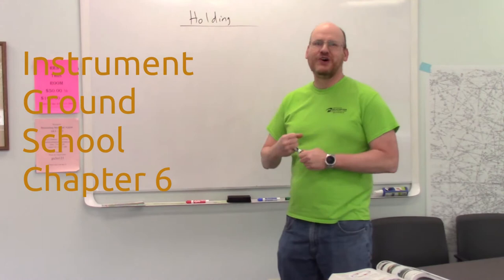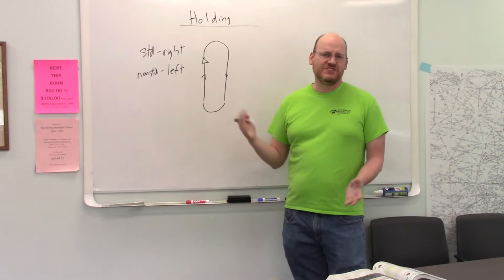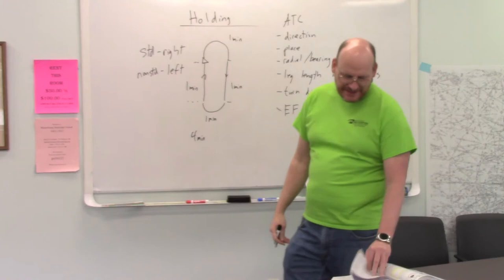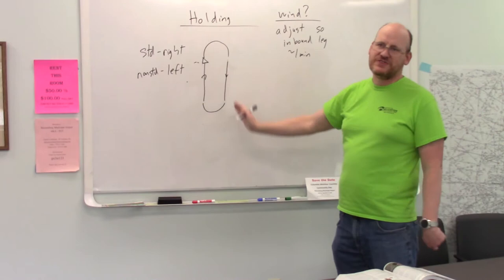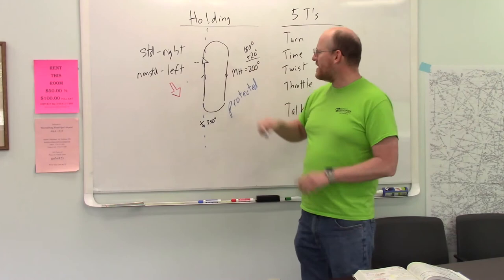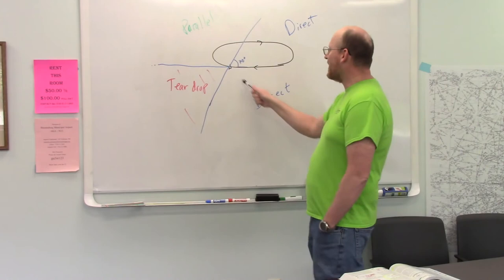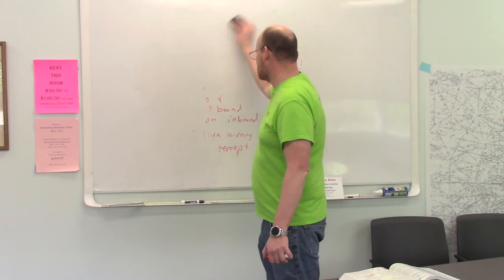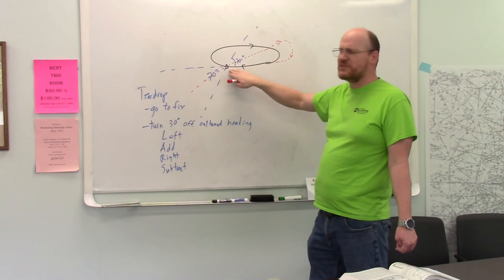Instrument ground school Chapter 6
This is the video for Chapter 2 of Rod Machado's Instrument Pilot's Handbook to accompany the Instrument Ground School offered through EAA Chapter 1641 in Bloomsburg, PA.  This is meant to supplement the Rod Machado book which is available Students are advised to read Chapter 2 in the book, then watch this video, and then come to our class meeting (be it virtual or in-person) with questions.